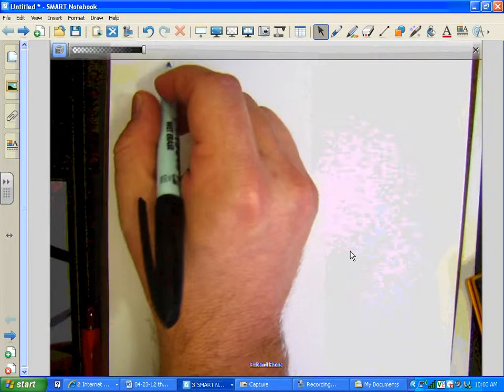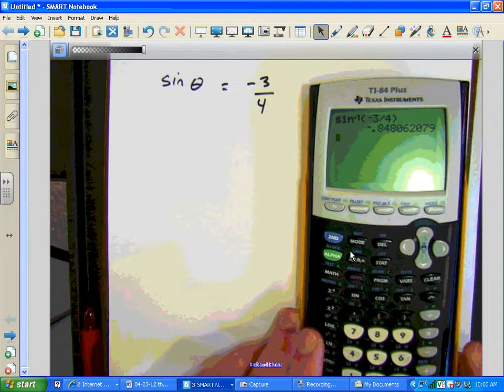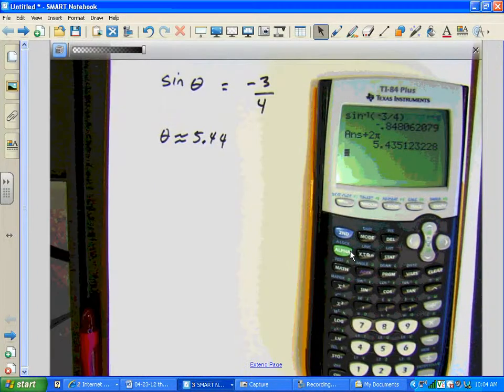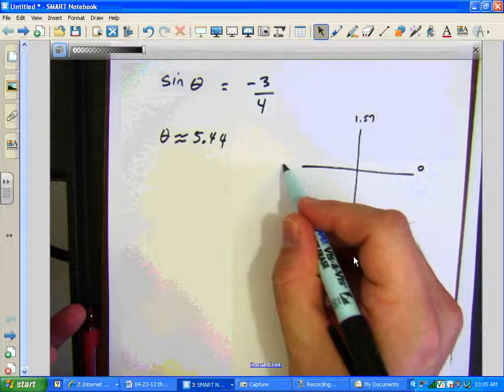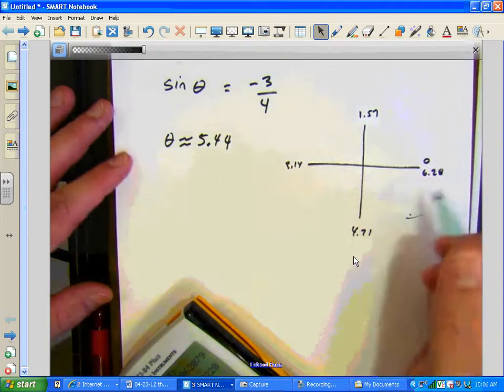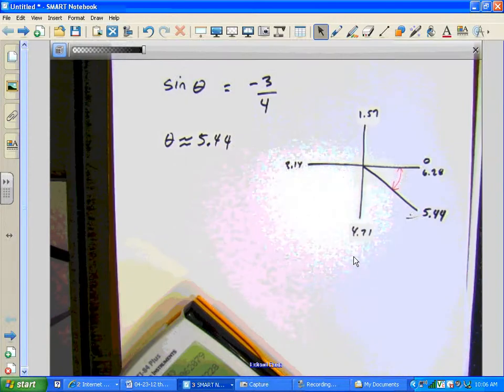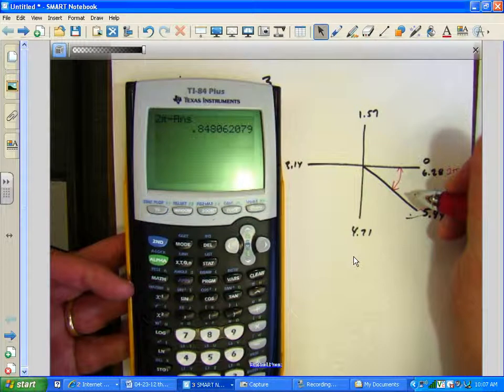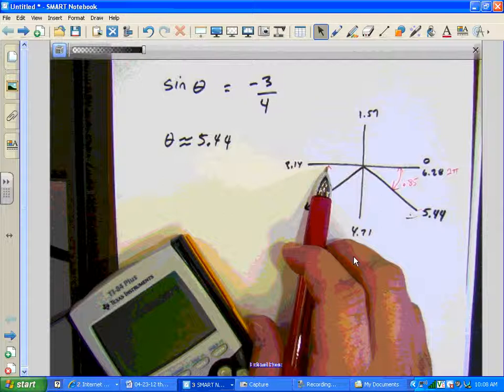solving trig equations using a calculator